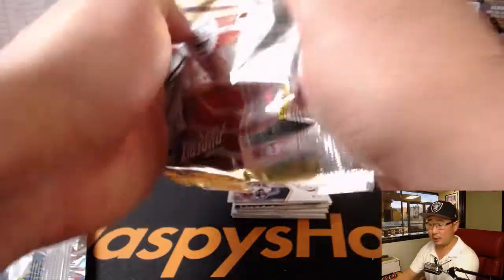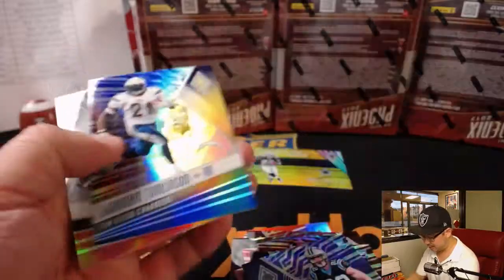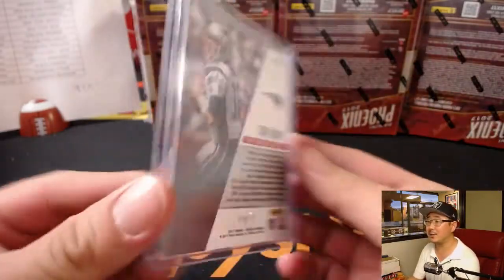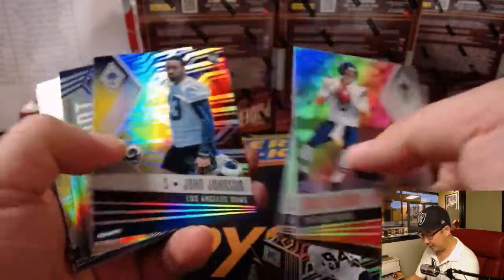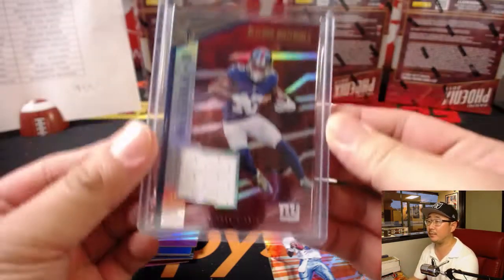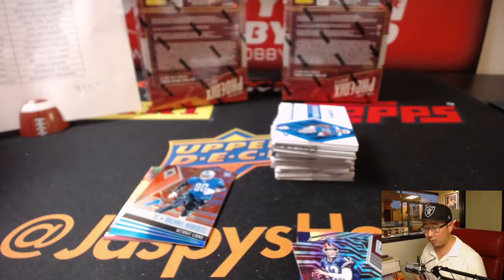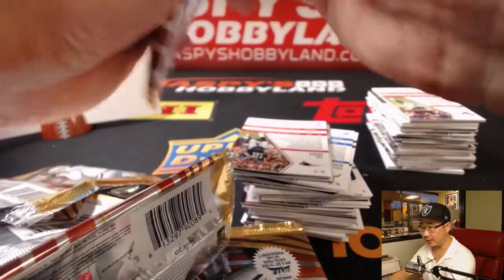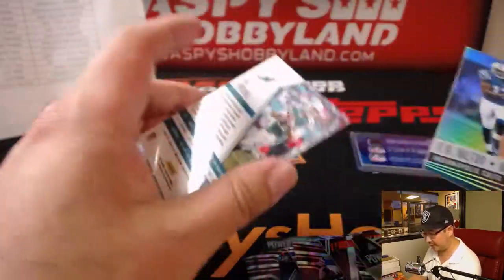Th, 11/16/17 [8Box (Inner) PICK YOUR TEAM] #8 - 2017 Panini Phoenix NFL Football